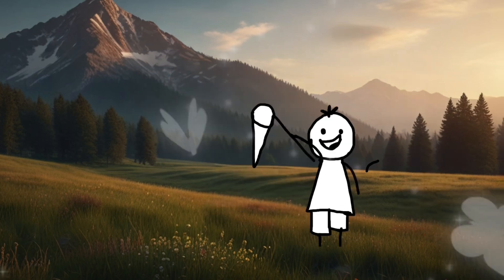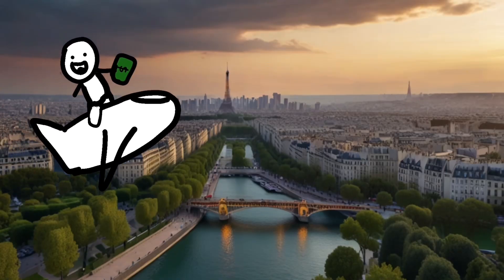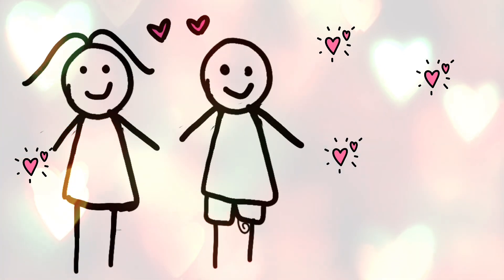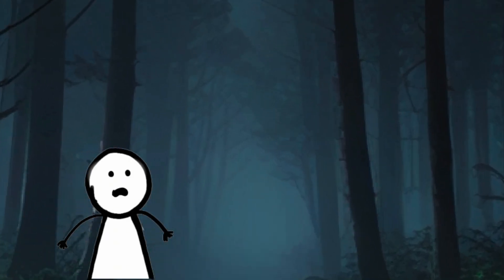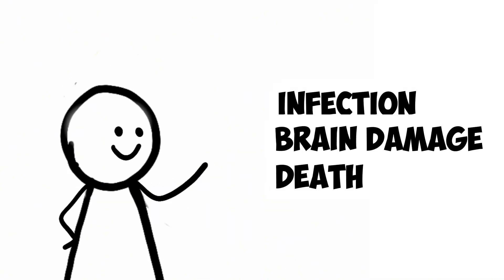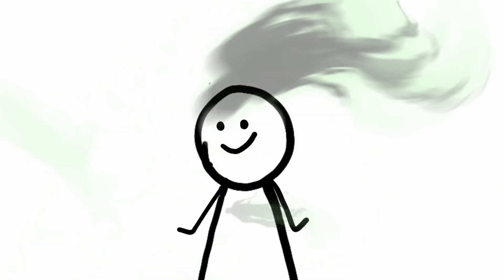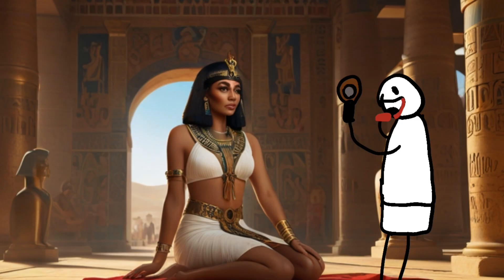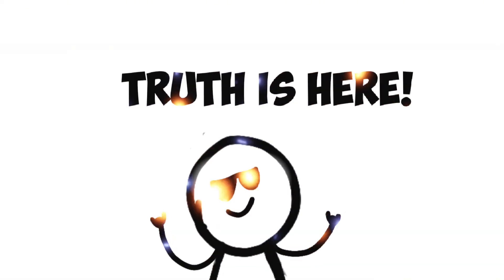Exposed: SHOCKING truth behind medical practices in history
Join us on a fascinating journey through the annals of medical history as we uncover some of the most bizarre and downright absurd treatments ever concocted by humanity. From tobacco smoke enemas to milk transfusions, xenotransplantation, and even sitting inside rotting whale carcasses, prepare to be amazed, horrified, and perhaps even amused by the lengths people once went to in search of cures. Delve into the scientific underpinnings (or lack thereof) of these historical remedies, and marvel at how far we've come in the field of medicine. Join us as we explore the strange, the shocking, and the sometimes downright dangerous world of historical medical treatments.

01:05 Tobacco Smoke Enemas
02:13 Xenotransplantation
03:33 Sitting Inside a Rotting Whale Carcass
04:26 Trepanation
05:42 Milk Transfusions
06:35 Whirling chairs
07:45 Cannibalism
09:40 Cupping therapy